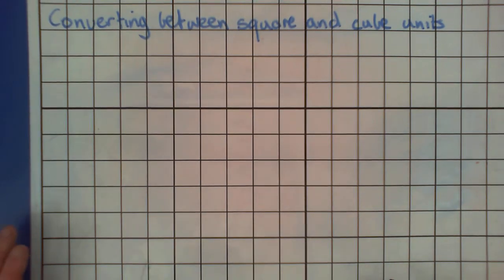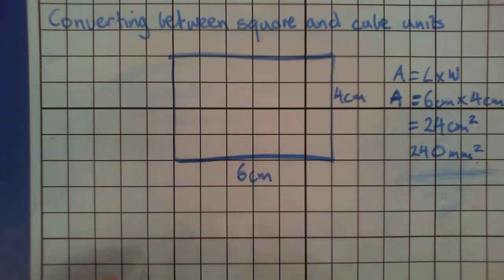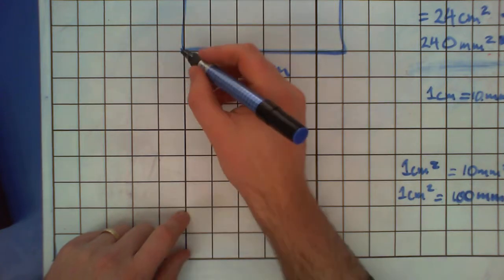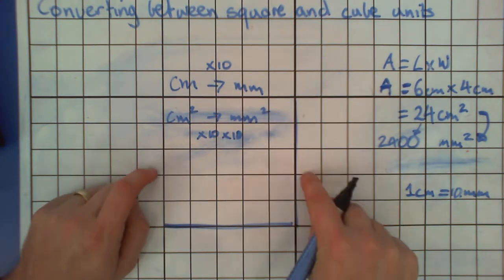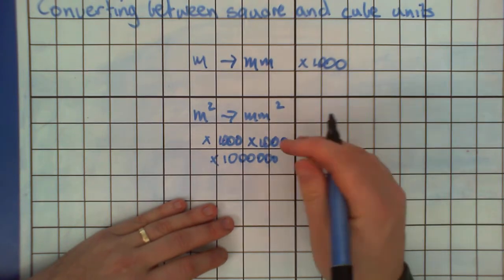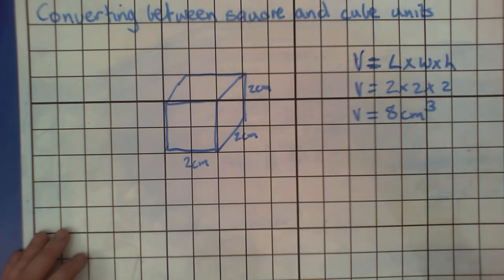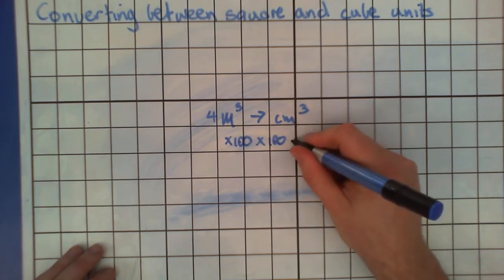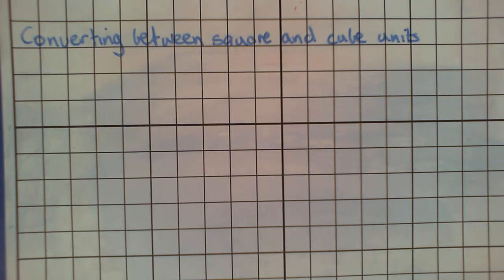Converting square and cube units